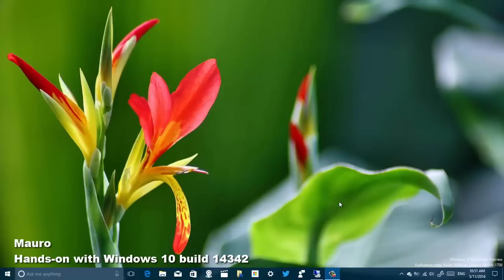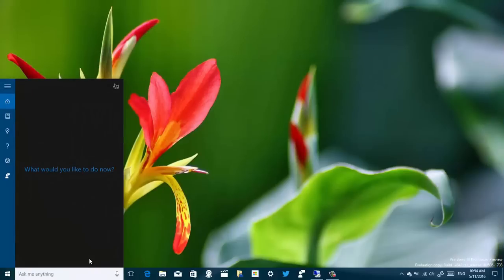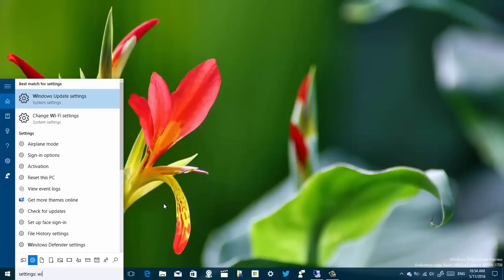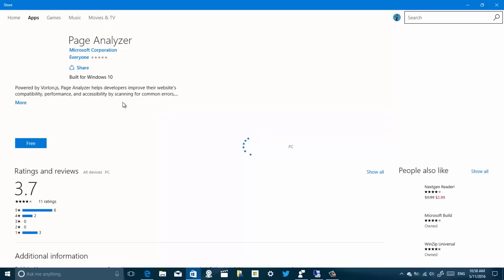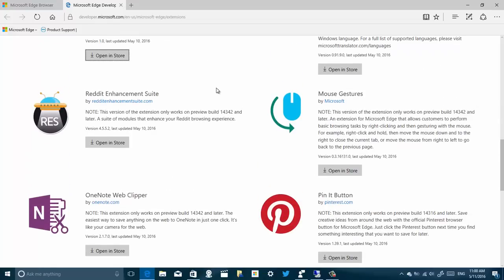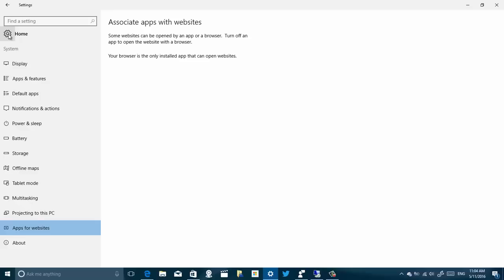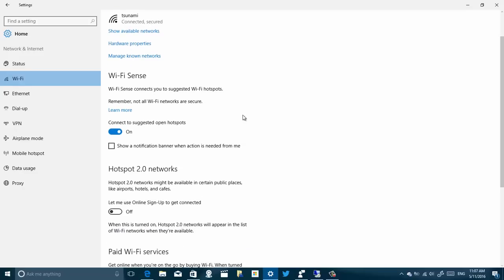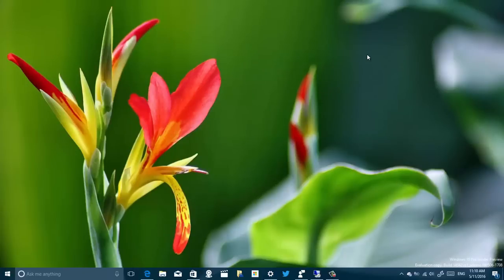Hands-on with Windows 10 build 14342 new features and changes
Hands-on with everything in Windows 10 build 14342, including Microsoft Edge extensions, real-time notifications, and swipe gestures.  Action Center, Cortana, Windows Ink, and Skype UWP preview improvements, as well as new desktop changes.

In addition, we look in depth at the new changes on the Settings app, including the App for websites page, new icons, and new network reset feature.